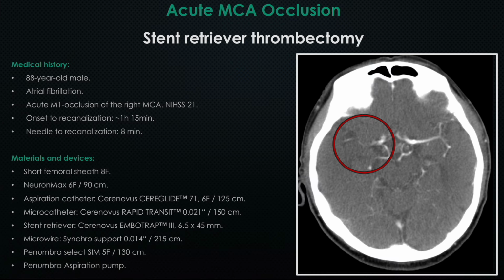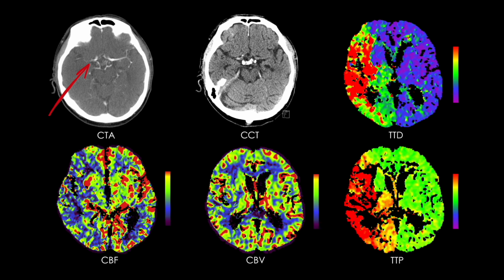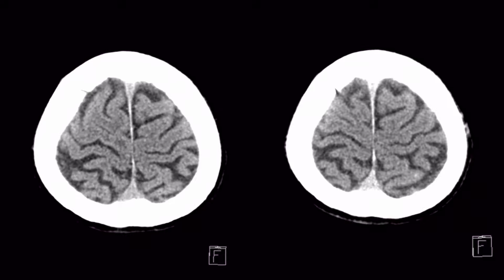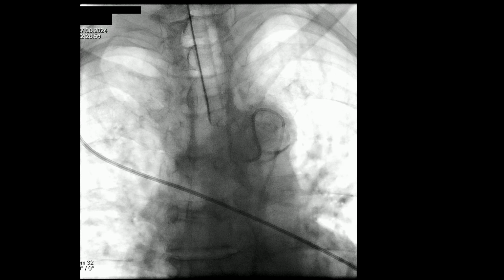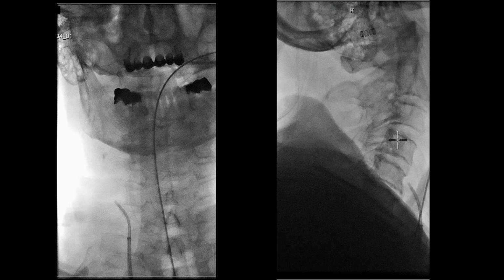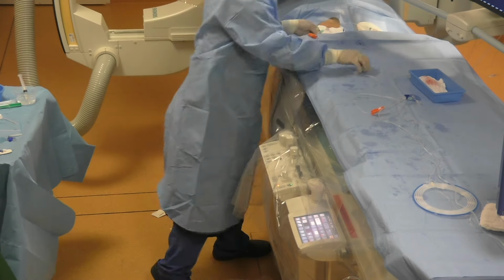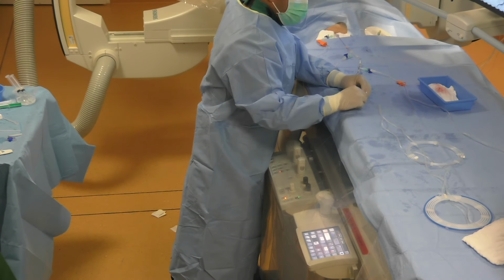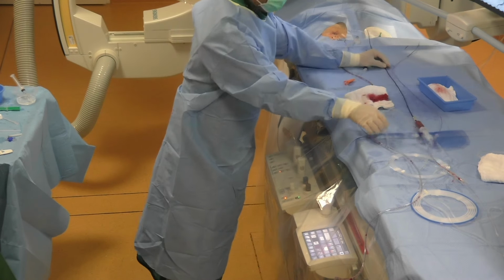(English) MCA occlusion right. Stent retriever thrombectomy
0:00 Intro and disclaimer
0:11 Case Overview, Materials and devices
1:59 Intervention start
2:31 Navigation of the right ICA
3:23 Navigation of the right MCA
3:50 Pushing the stent retriever into the MCA.
4:14 Thrombectomy
4:32  Results of the intervention
4:48 Conclusion and Contact Information